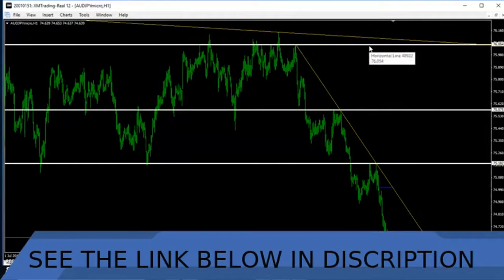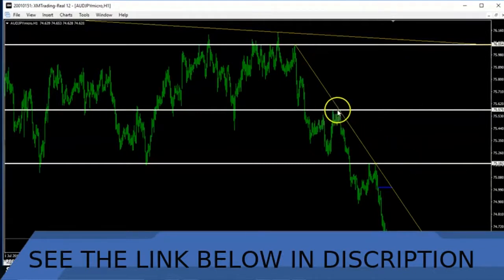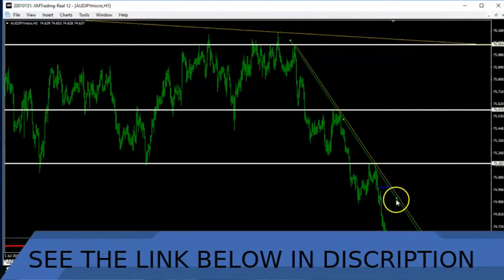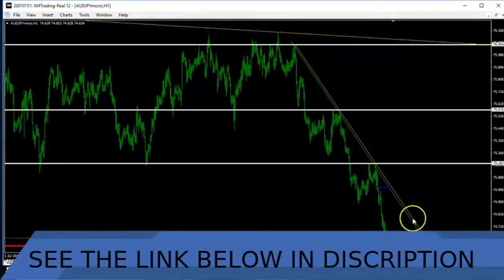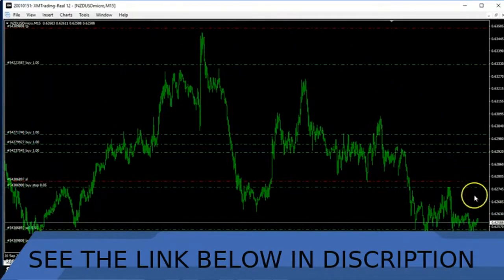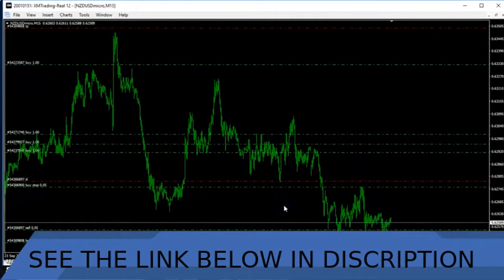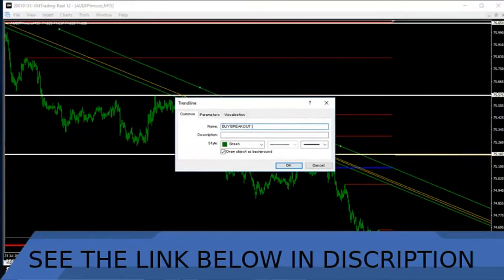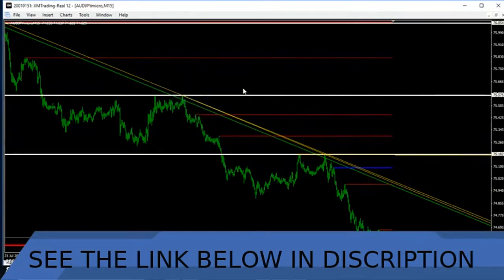LISTEN TO The Millionaire Trader - Forex Documentary ADVICE